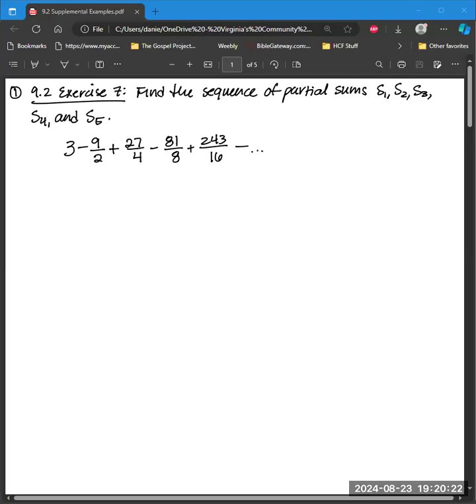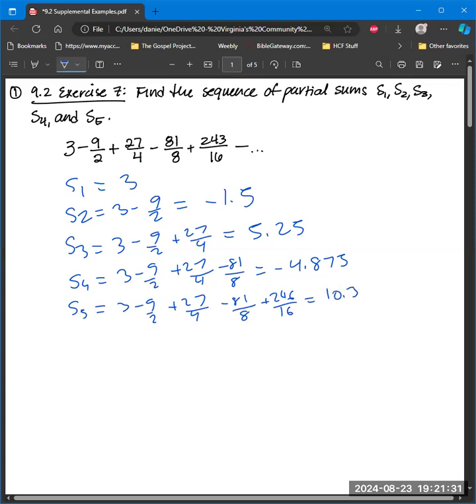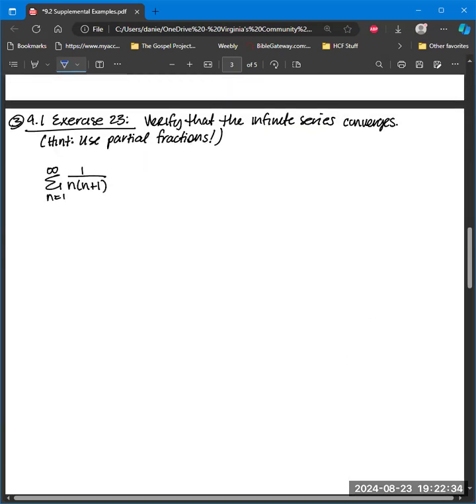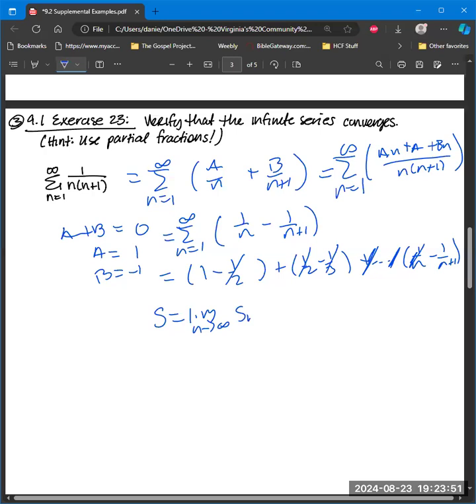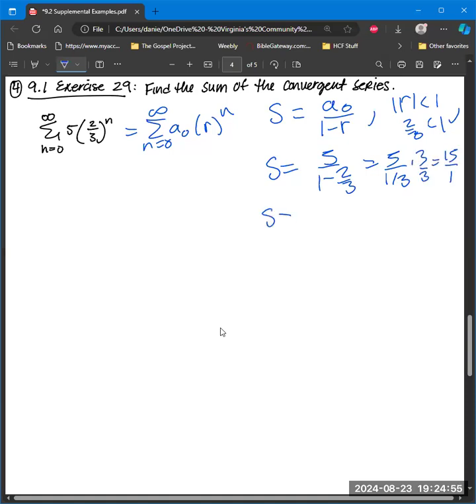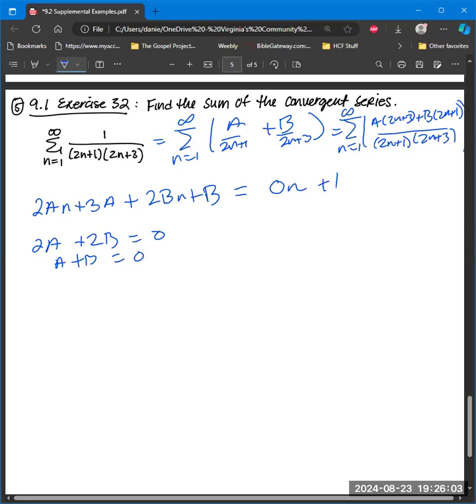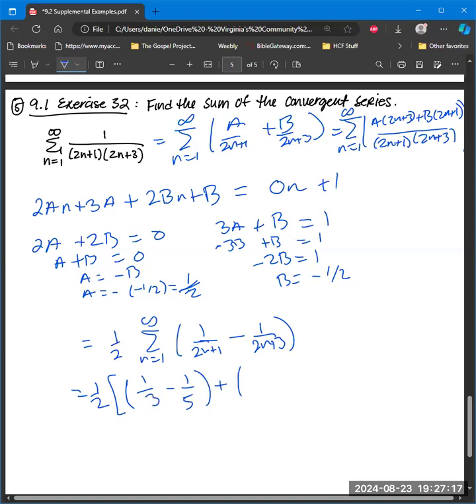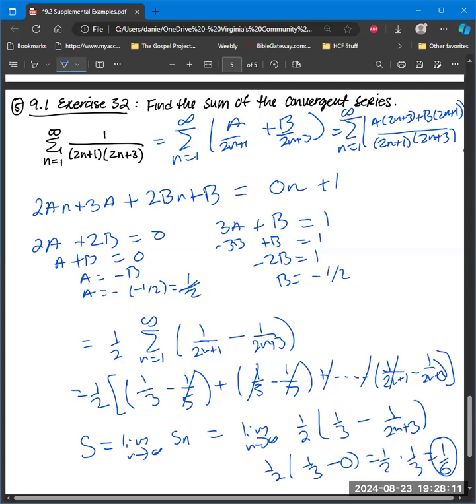9.2 Supplemental Examples